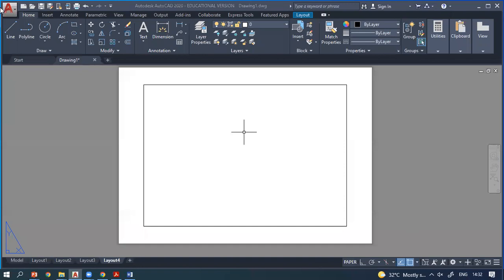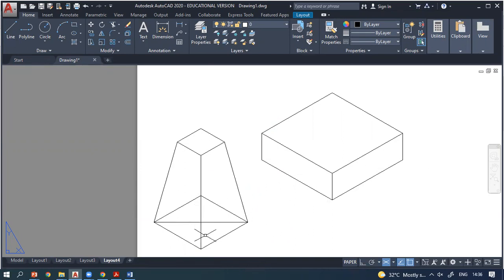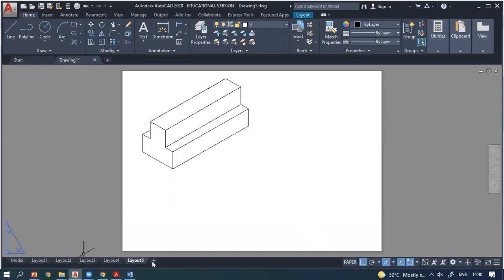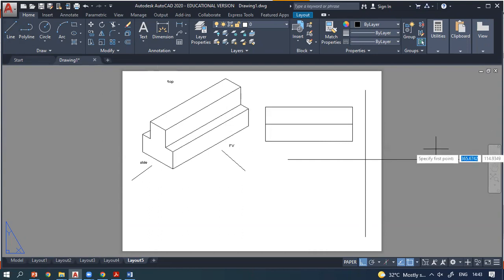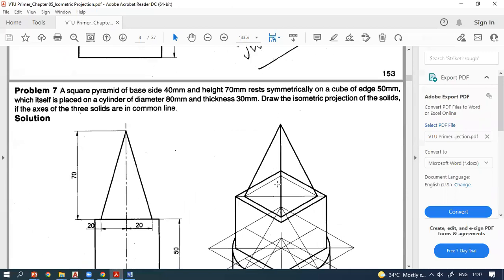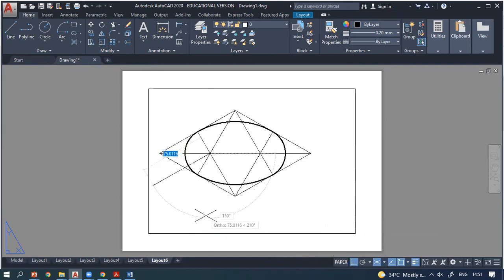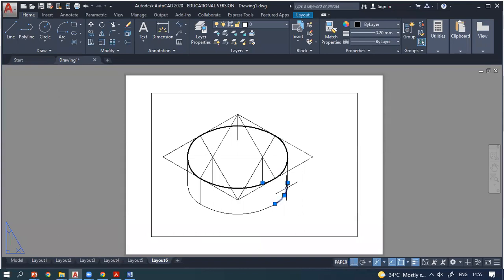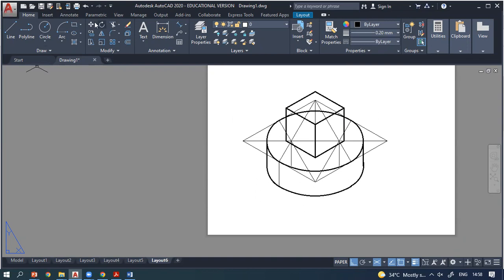isometric projections 3